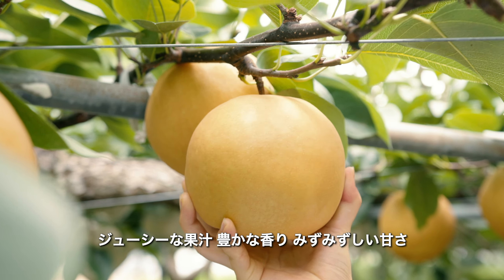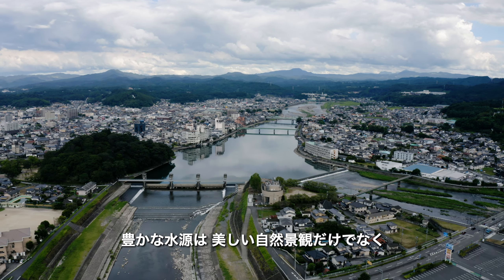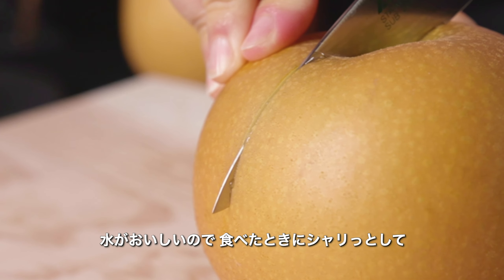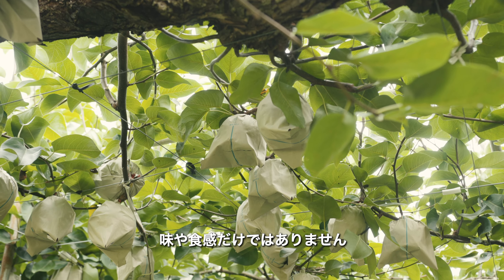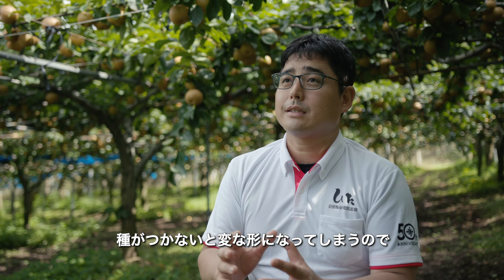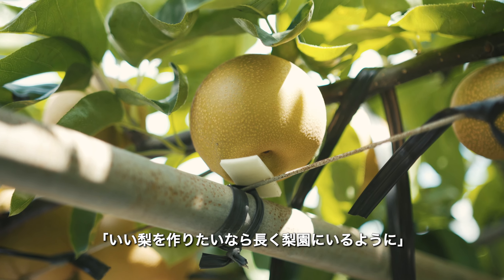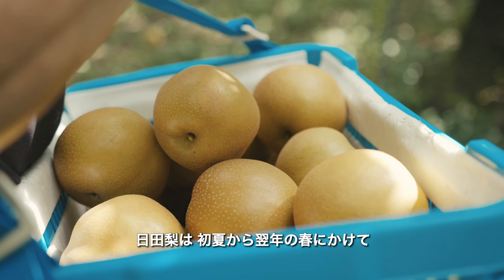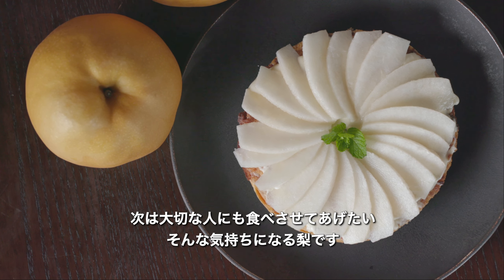「梨」プロモーション動画（海外向け：ロングバージョン）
大分県日田市は梨の産地。「四季を通して日田の梨」を合言葉に、夏の幸水から冬の晩三吉まで多くの品種を栽培しています。輸出されている主な品種は新高、豊水、あきづきですが、他にも新興、豊里、晩三吉なども輸出可能です。